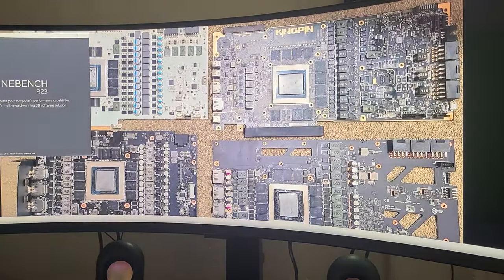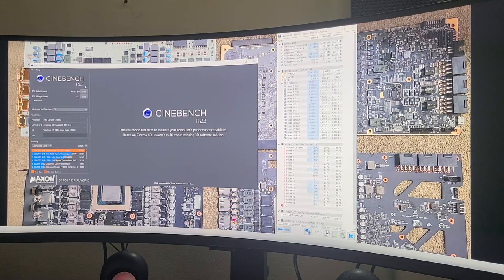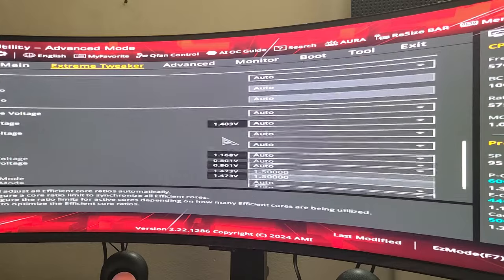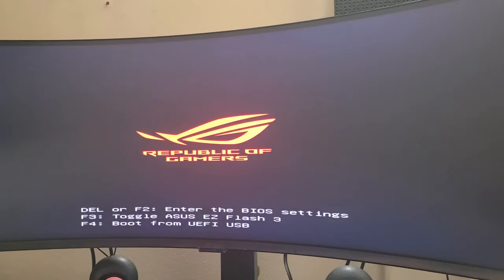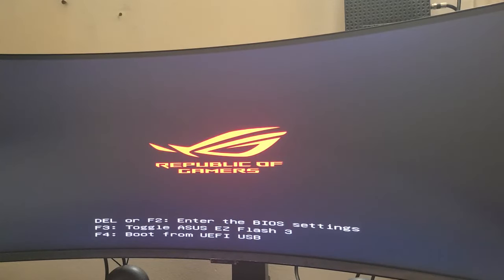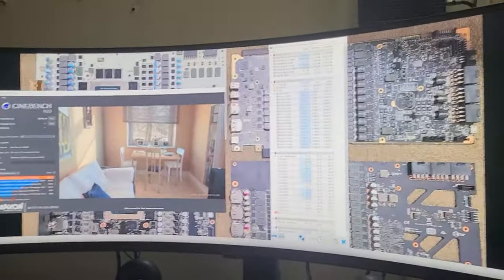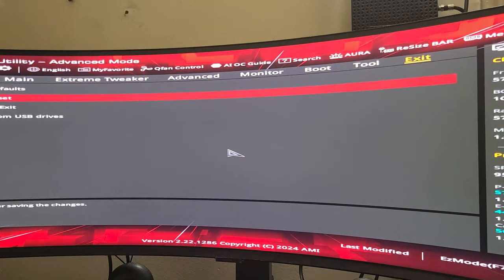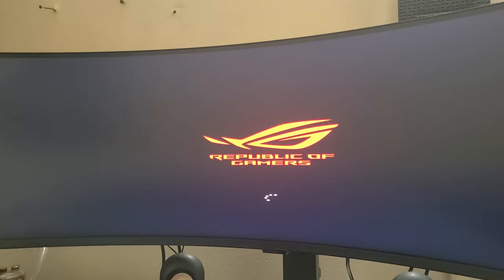How to dial/tune in a cpu. The basics so anyone can do it specially if youre new to this.